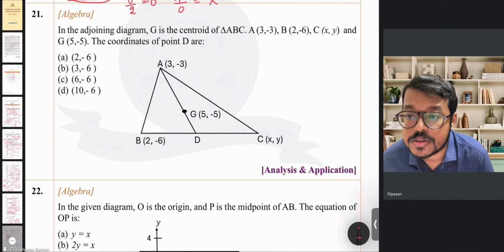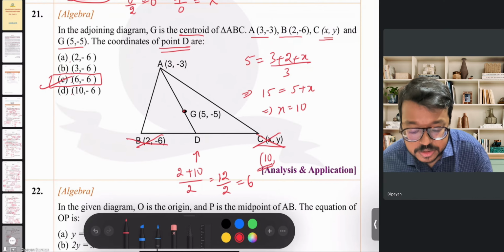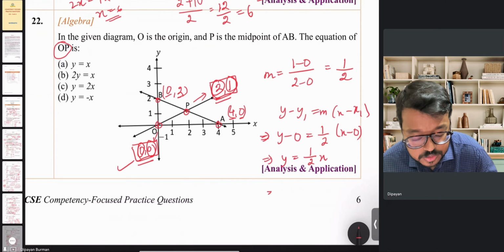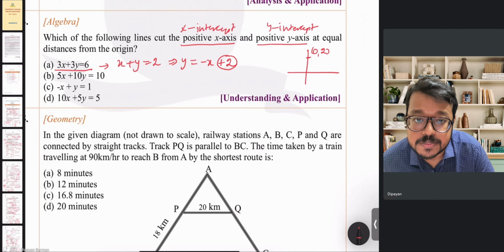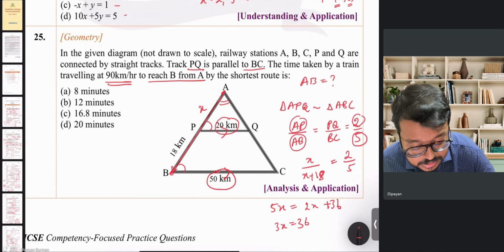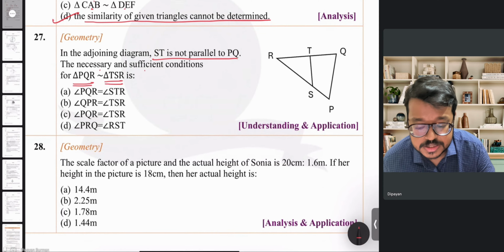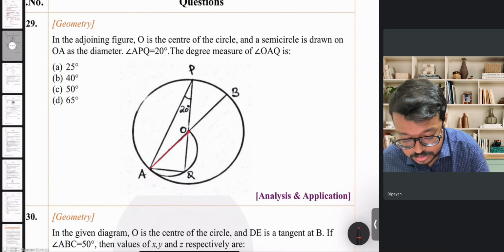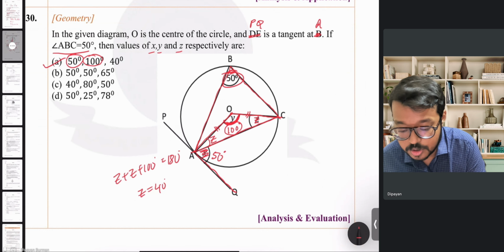Competency Focused Practice Questions: Part 3 (Q 21-30)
Solutions to Q21 to 30.